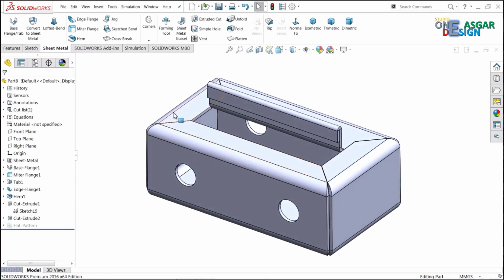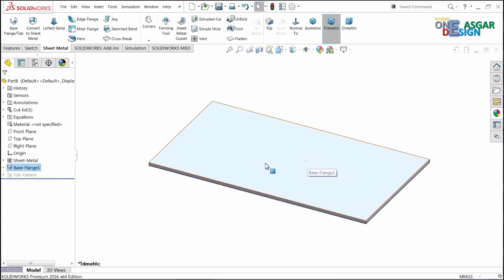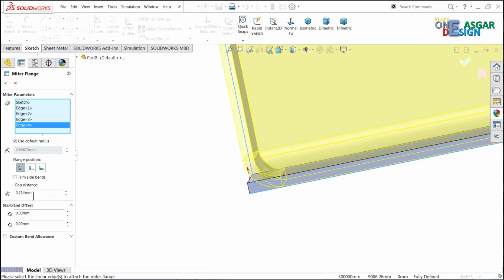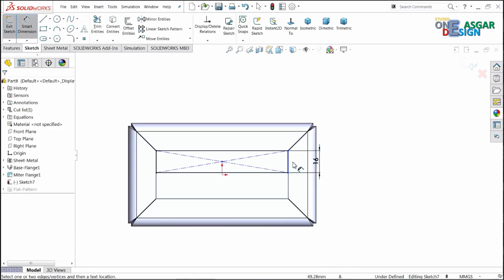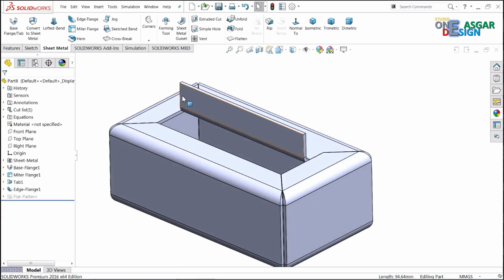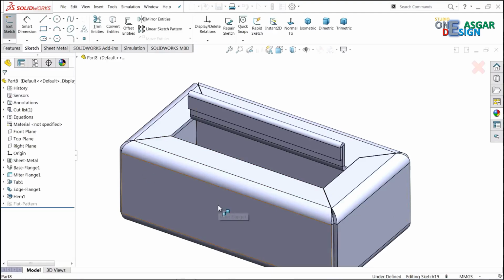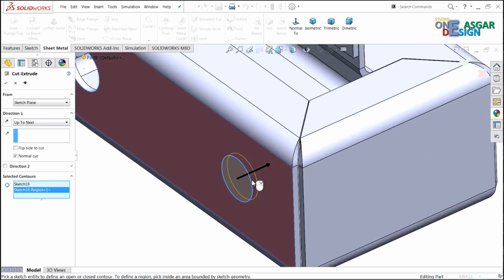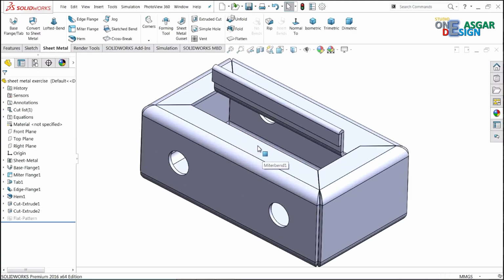Sheet Metal Base Flange and Edge Flange in SOLIDWORKS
Videos about techniques, learning Solidwork, AutoCAD, Catia, and other CAD software,
Friends who want to learn to draw and design parts or work objects can watch my channel page, and it can be applied too.

CHECK VIDEO Sheet Metal Base Flange and Edge Flange - One Asgar Design